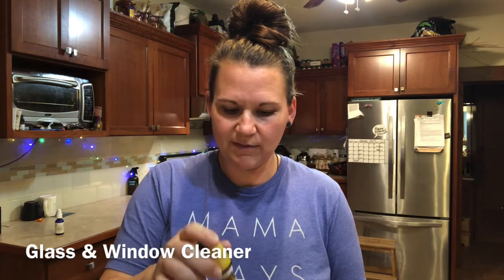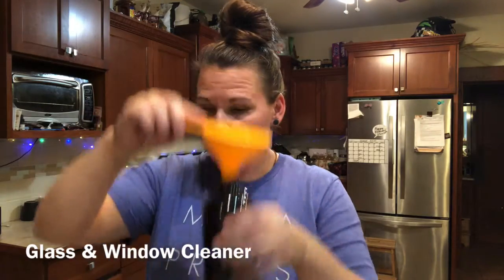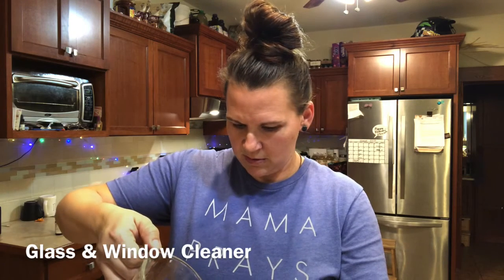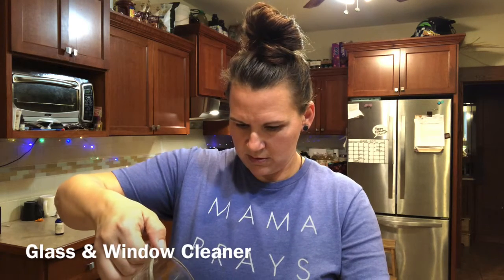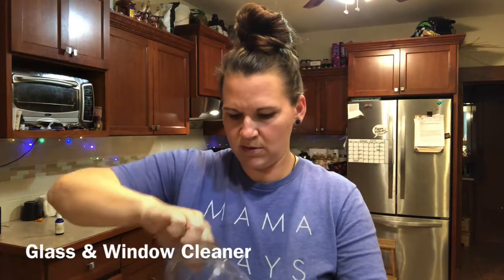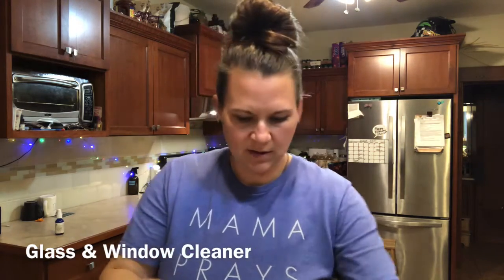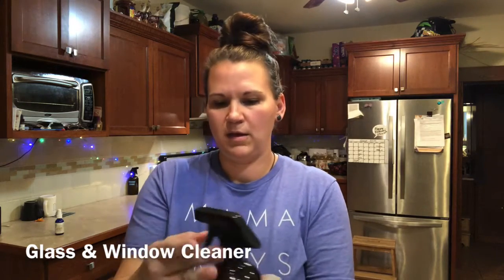DIY Glass & Window Cleaner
Easy DIY Glass & Window Cleaner
1/4 cup of vinegar
1/4 cup vodka(rubbing alcohol can be used)
1-1/2 cups of water
10 drops lemon eo

Mix up in a 16 oz bottle. Use on glass, windows & mirrors.